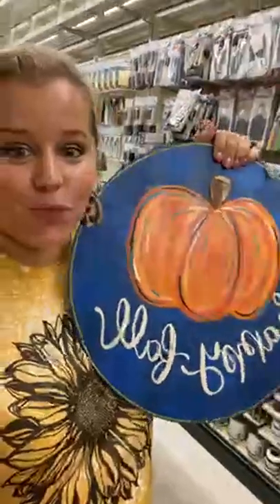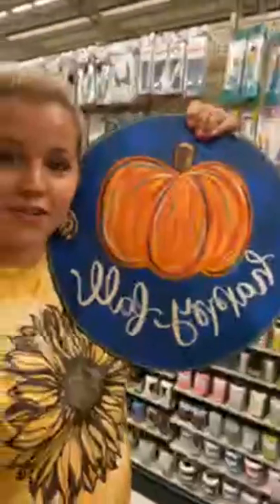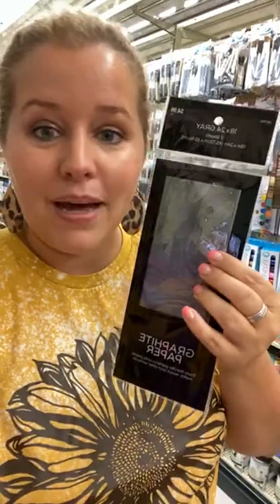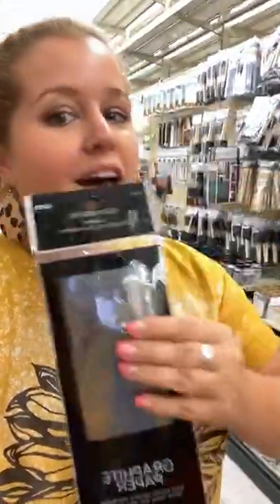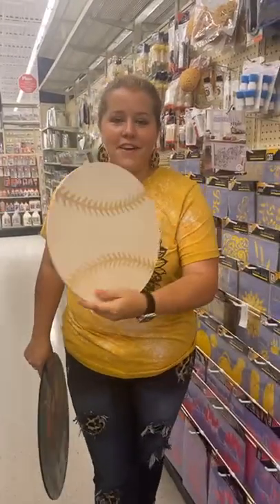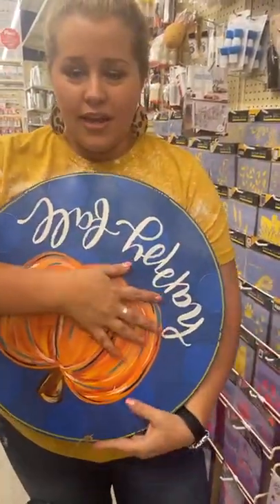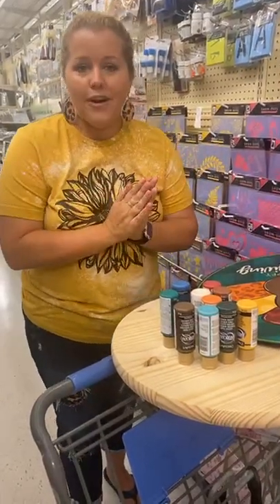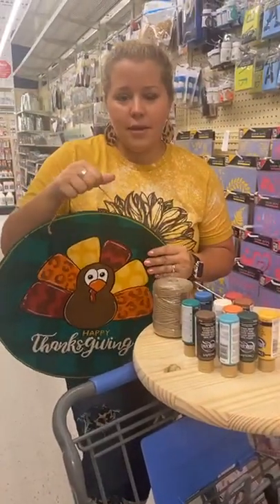Shopping for Fall Door Hanger supplies at Hobby Lobby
Shopping in Hobby Lobby for Fall Double-Sided Door Hanger Workshop supplies!